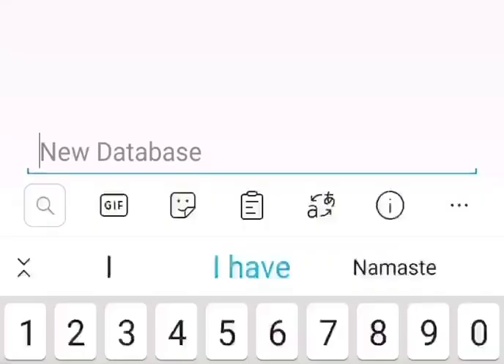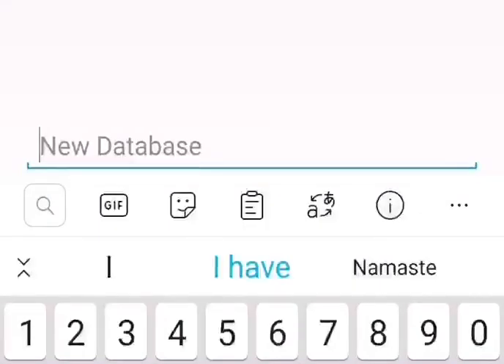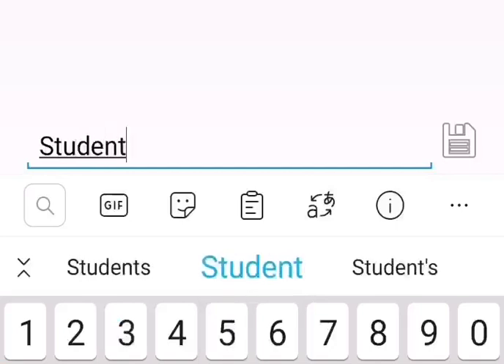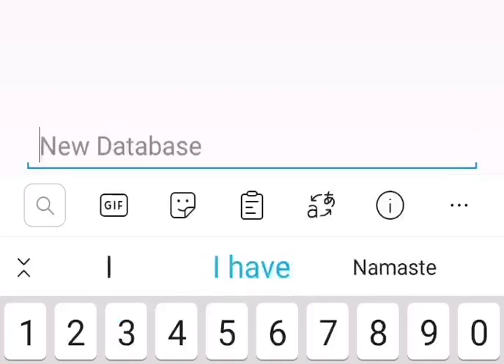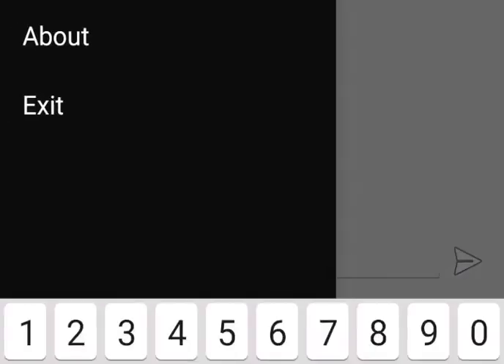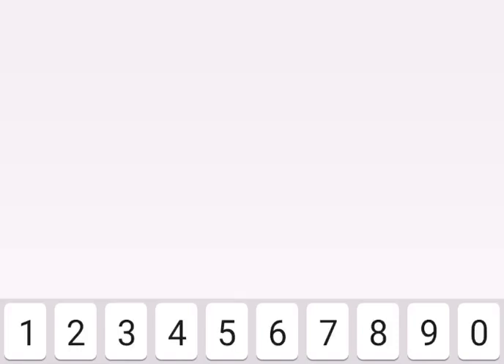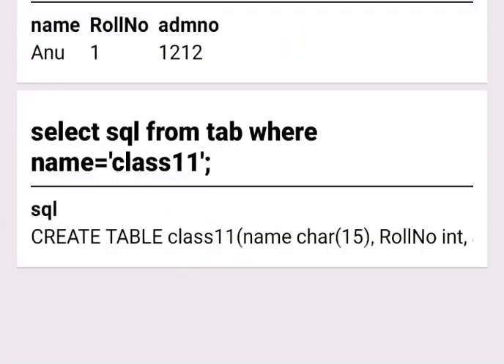Class - XI, Subject- Informatics Practices, Topic - SQL, Part- 1, Rawal Public School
Rawal Online Classes Class XI Subject Informatics Practices Topic SQL Part 1 Rawal Public School